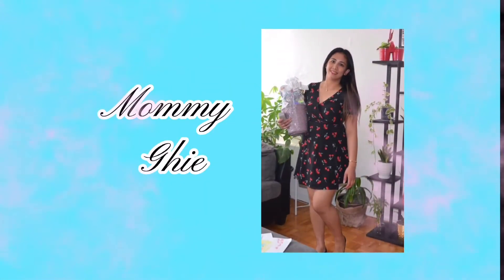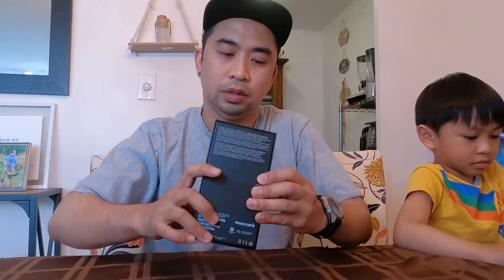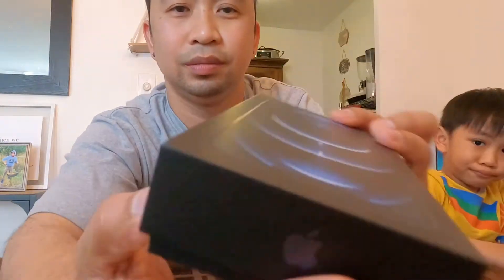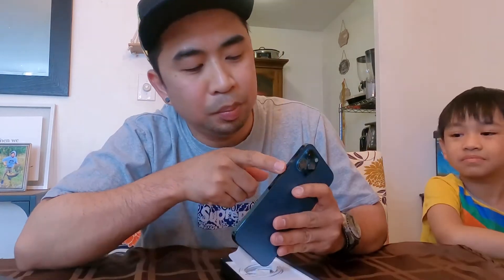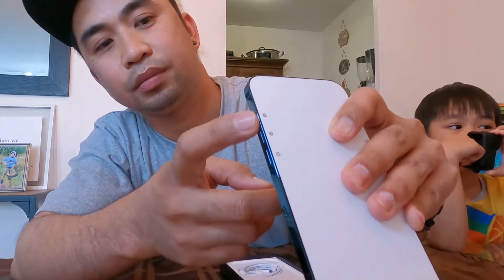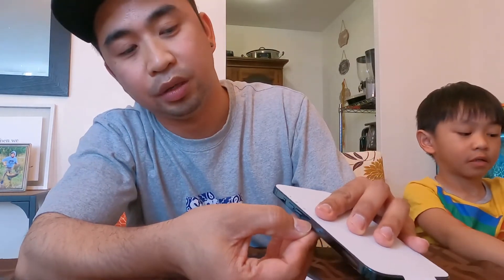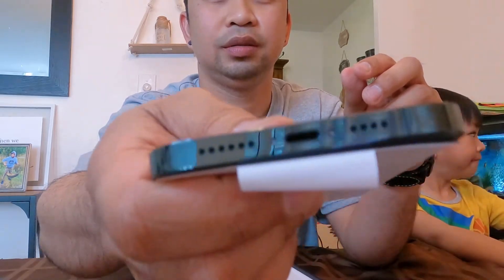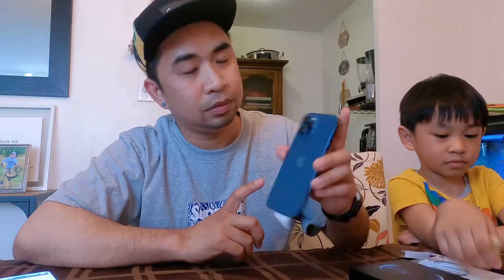Apple IPhone 12 Pro Max Unboxing(How big the Iphone 12 Pro Max?)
New iPhone Pro mAx unboxing most latest iPhone 2021.